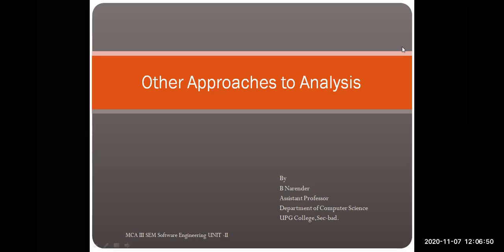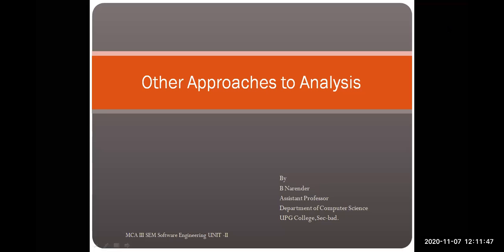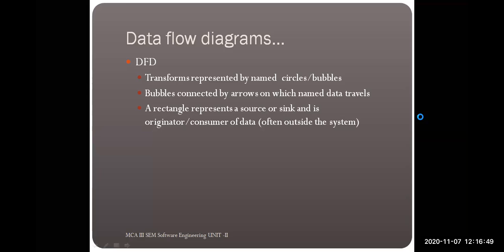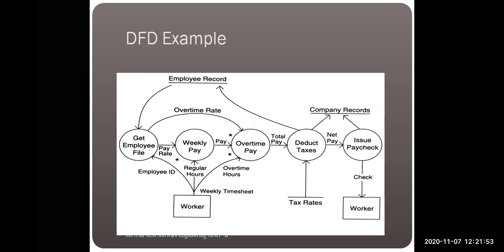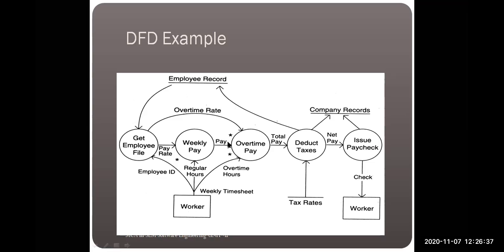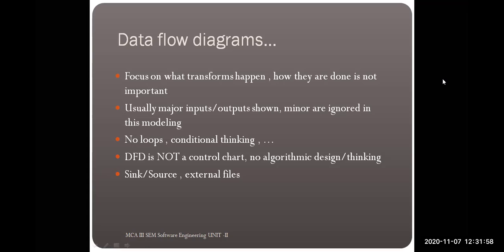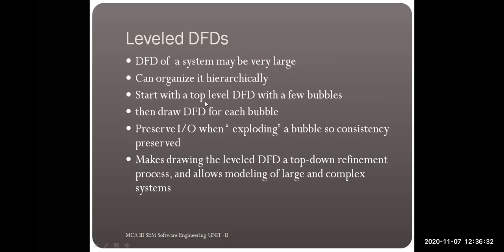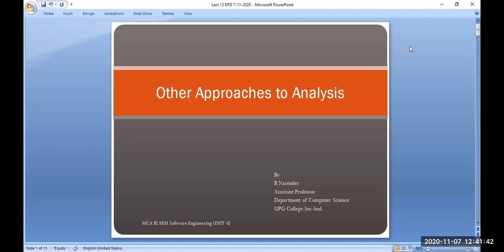Lect 13 Analysis with DFD 7-11-2020